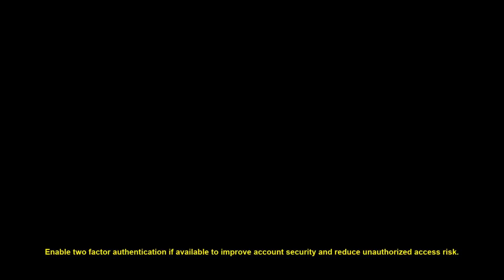How to verify LinkedIn Sales Navigator AI workflows for outreach personalization - Full Guide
Unlock the full potential of your outreach strategy with our comprehensive guide on verifying LinkedIn Sales Navigator AI workflows for personalized engagement! In this video, we'll walk you through step-by-step methods to ensure your AI-driven workflows are optimized for maximum impact. Learn how to enhance your outreach personalization, boost your connection rates, and effectively utilize LinkedIn Sales Navigator to achieve your sales goals. Whether you're a beginner or a seasoned pro, this guide is packed with actionable tips to elevate your networking game!